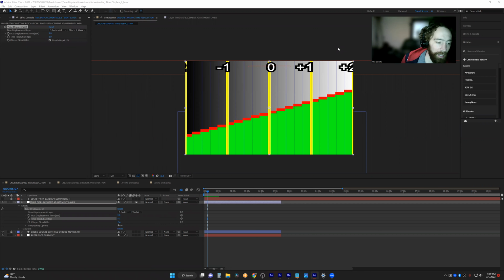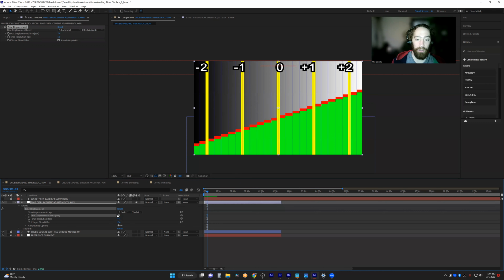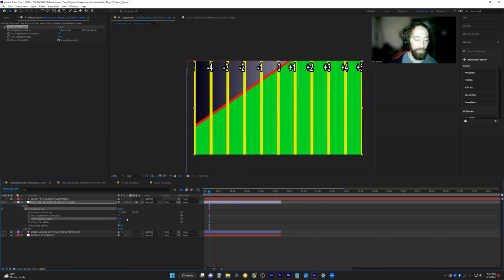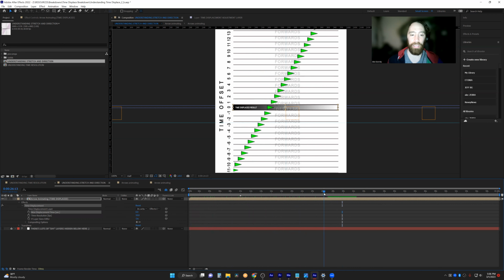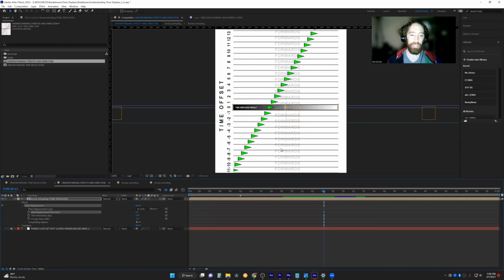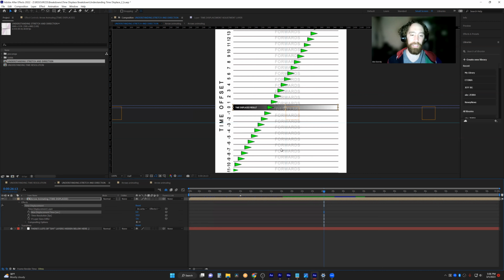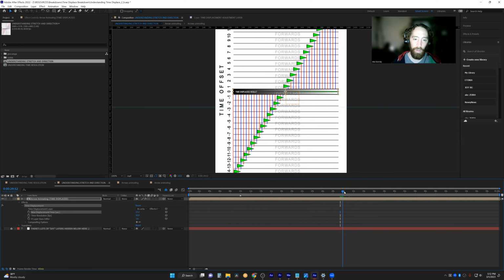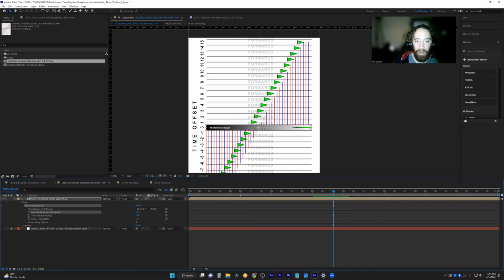Time Displacement Explainer...Explainer